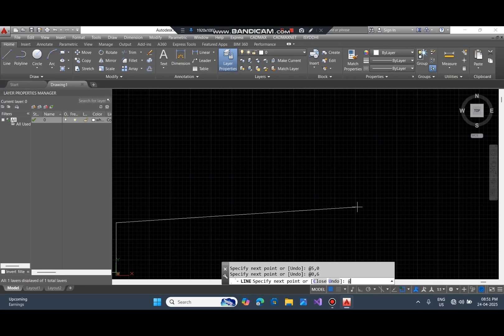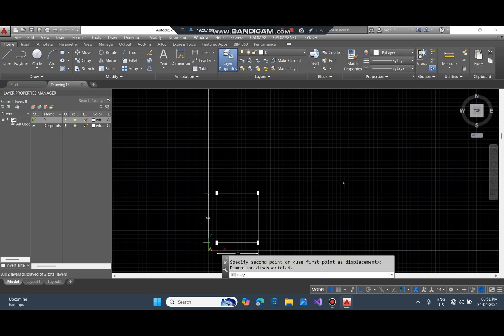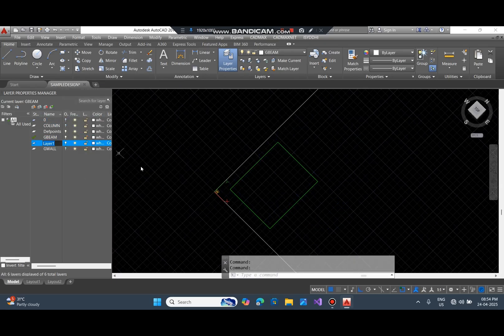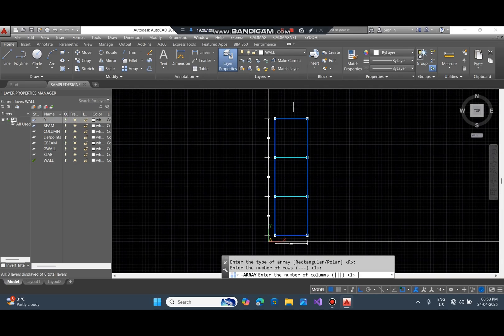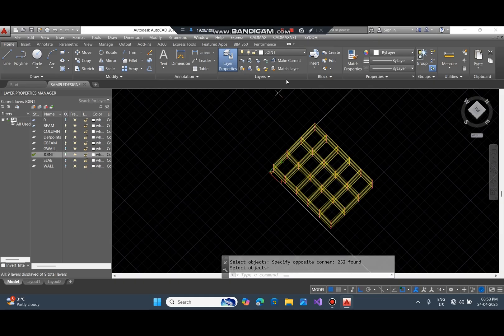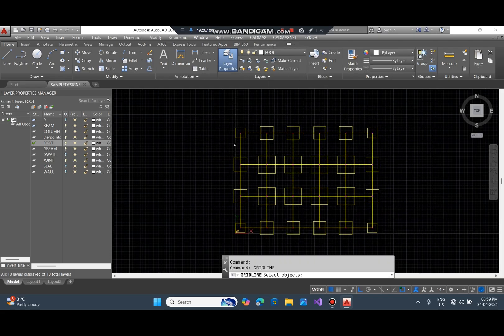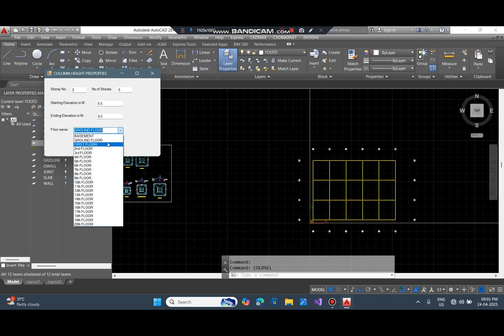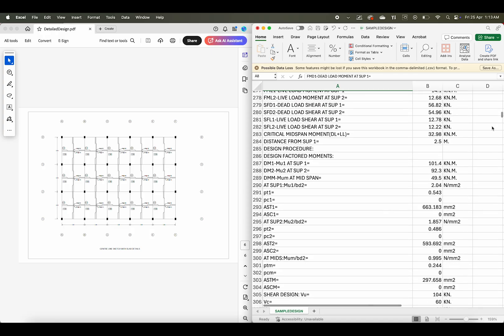CADMAXNET DEMO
A quick video demo of CADMAXNET - Structural Analysis and Detailed Design software toolbox.